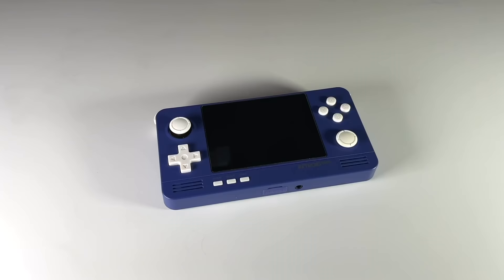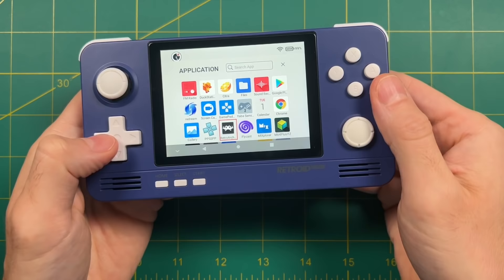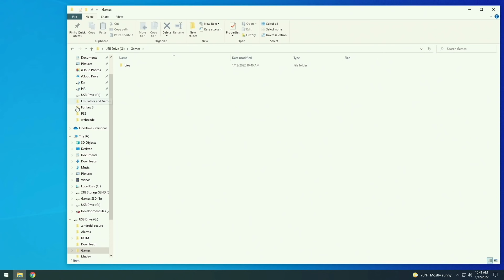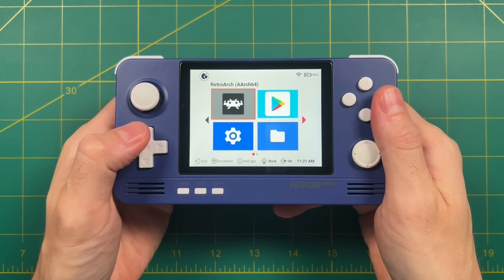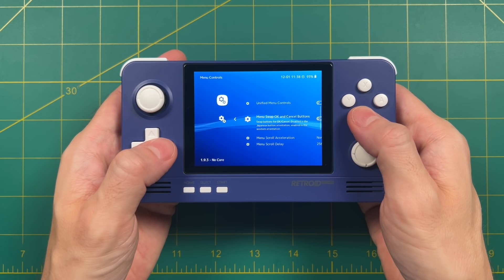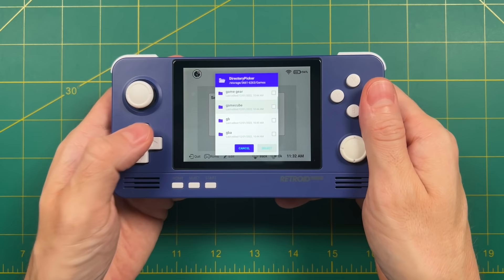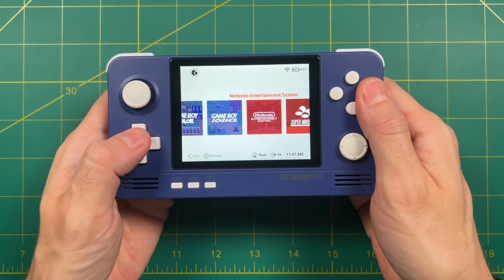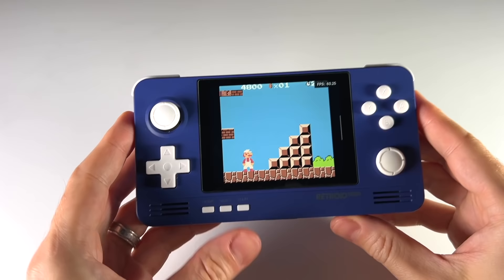Retroid Pocket 2+ Starter Guide (Part 1/2)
The Retroid Pocket 2+ is a seemingly simple device to set up -- it runs Android, so how hard could it be?  Well it turns out there are some orientation quirks in getting the RP2+ up and running, and so this guide is meant to take you from the very beginning of your journey with the device to the point of becoming a retro handheld gaming superstar.

This guide is part one of two, and will cover initial setup orientation, and getting SNES and below games working on the device.  The next guide will cover standalone emulators from N64 up through PS2.

Timestamps:
00:00 introduction
01:28 initial orientation and setup
05:36 adding emulators, apps, and Android games
09:05 adding ROM files and BIOS
15:12 setting up RetroArch
23:38 setting up the Retroid launcher
25:03 GB, GBC, and GBA
32:41 NES and SNES
35:04 summary and conclusion